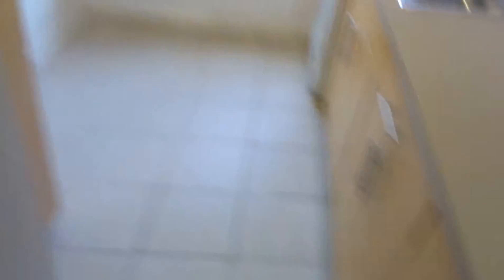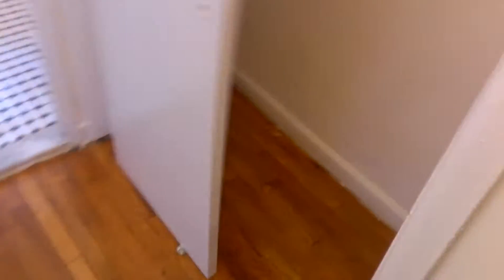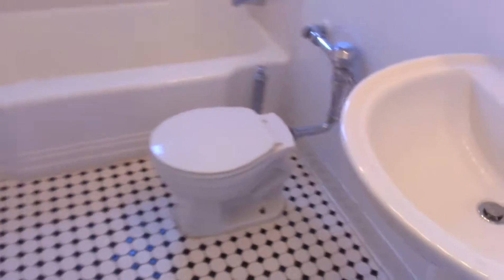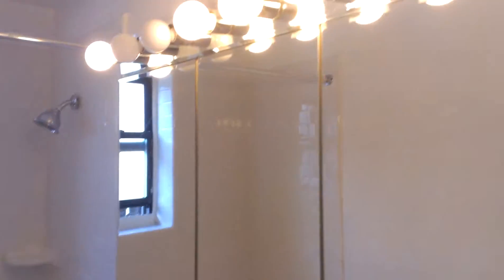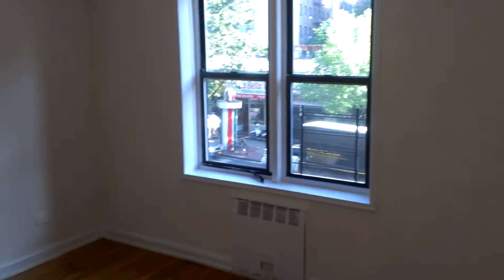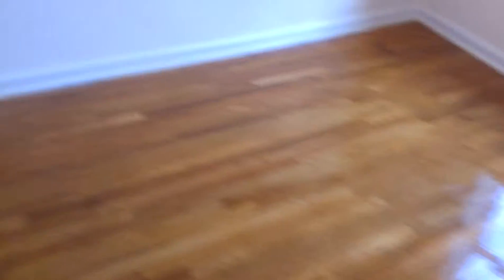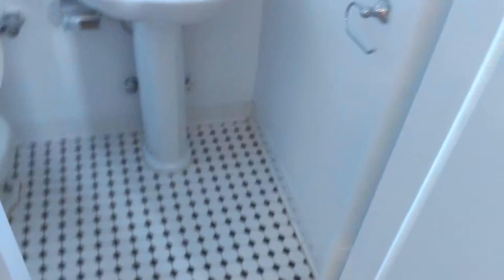$2300 HUGE TWO BED TWO BATH IN NORTHERN WOODSIDE RENTED